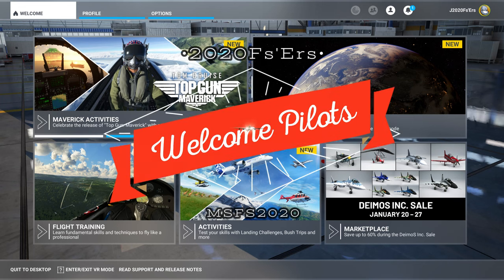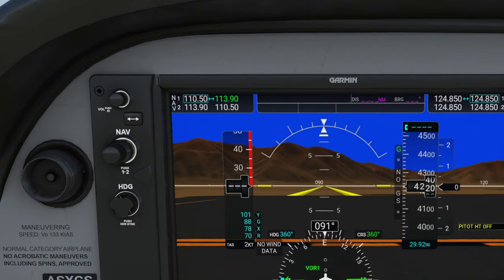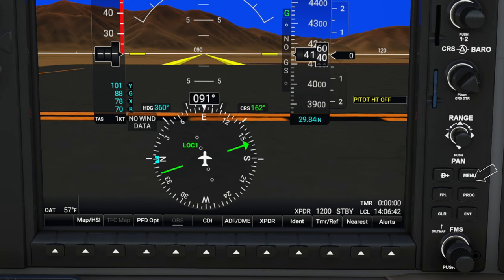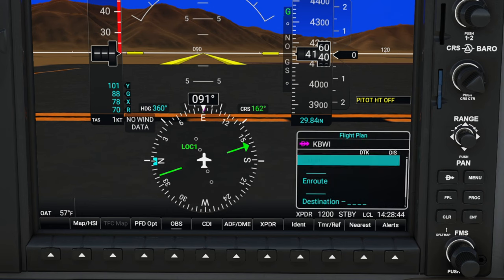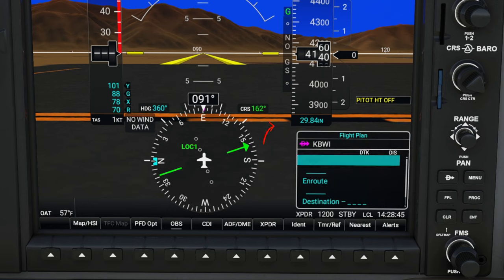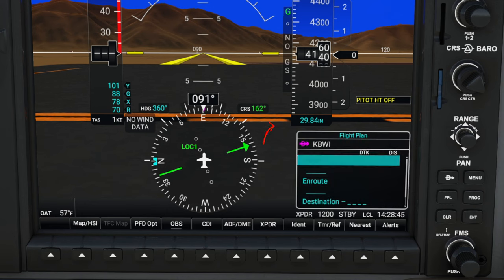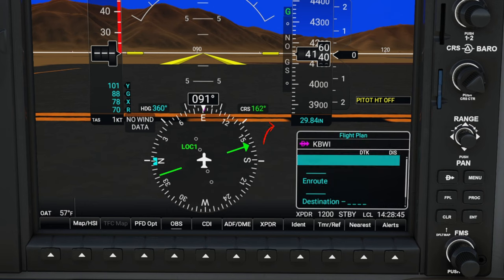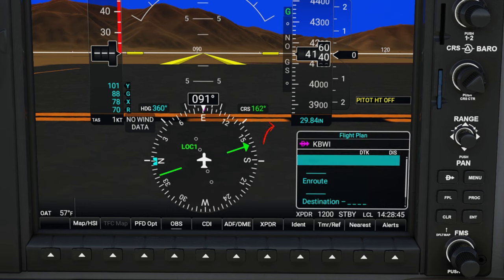Mastering the G1000 PFD in MSFS2020: A Step-by-Step Tutorial :Easy to understand & Time Stamped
How to Use the G1000 Tutorial PFD for Beginners: An Easy-to-Follow Guide - This video is perfect for those who are new to the G1000 and need a step-by-step tutorial on navigating the PFD. The video covers everything from basic functions to advanced features, making it a great resource for anyone looking to get started with the G1000. We will be using Microsoft flight simulator 2020 for demonstrating the various functions of the g1000 pfd. In this g1000 series we will start off very basic and taylor made for the beginner sim pilots. (This tutorial is not intended for real world use) As we move farther in the series the episodes will become harder and harder as you hone your skills using the g1000. We will also be using multiple planes in this series so this will not be directed at 1 particular plane. I will also not be using any procedures throughout the series as i am not a pilot . I hope you enjoy the series.

Time stamp section
00:00 start
00:32 who this series is for
01:58 Nav Freq
03:32 heading bug
04:01 coms
05:02 baro and course
05:40 Range and pan knob
05:50 6 soft keys on the lower right
06:19 menu
06:45 Proc
07:22 direct to
08:38 fpl
10:03 Map/hsi button
11:16 Pfd options
15:10 CDI
15:37 Adf/dme
17:22 Xponder
17:58 Timer/vref.
19:49 Nearest.
21:19 Pfd screen layout
22:21 Credits